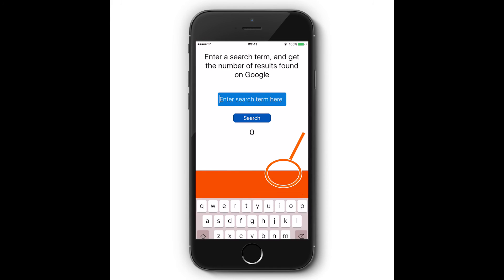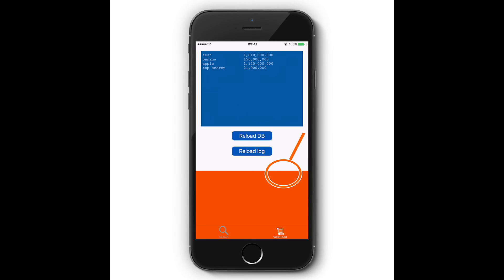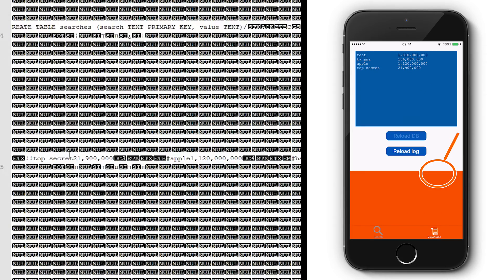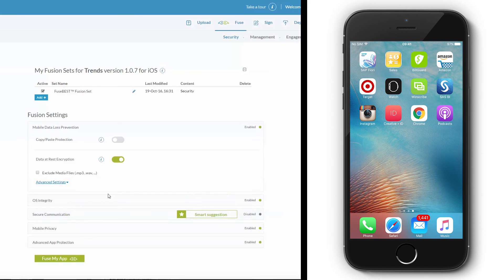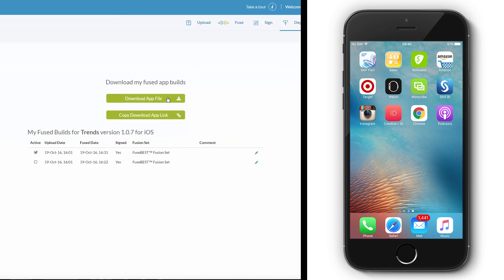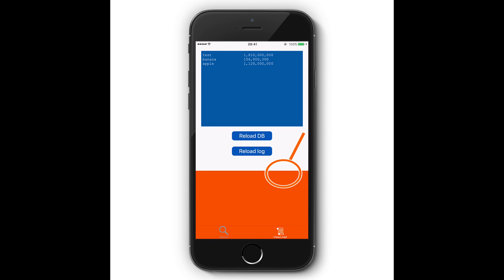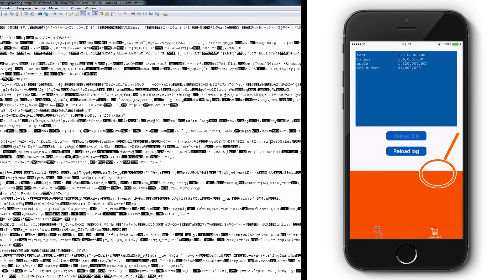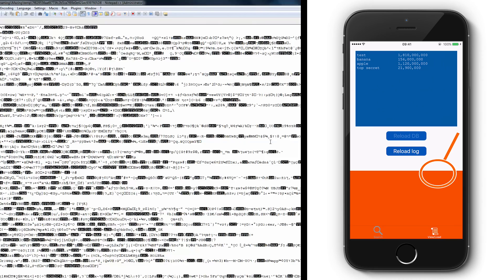Demo: AppDome Protects Mobile App Data at Rest with No Code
📺 Watch how to protect your mobile data at rest on the device in minutes using the Appdome Platform inside the DevOps CI/CD pipeline.

The Appdome Platform is an automated mobile app security solution that can protect sensitive data in any Android or iOS app in minutes. No Coding, No SDK, no Server.

With Appdome, mobile brands and enterprises enjoy a single pane of glass to create Certified Secure™ mobile apps with ease, eliminating multiple point products and SDKs, and unifying mobile app security, anti-fraud, anti-bot, anti-malware, geo compliance, social engineering and other defenses with real time threat monitoring, mobile EDR, XDR, and IR for external-consumer and internal-employee facing mobile apps.

At 340+ mobile app defense features and growing, Appdome provides the most comprehensive and extensible mobile defense solution on the market.

The platform is fully automated out of the box using pre-built plugins to the full DevOps, CI/CD and Enterprise automation and support stack.